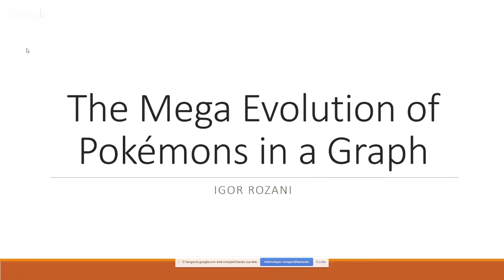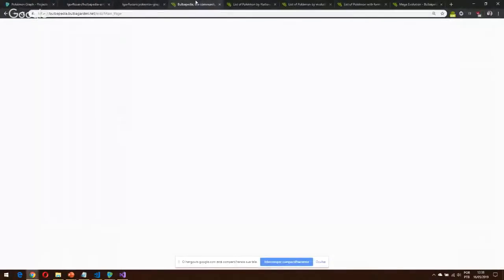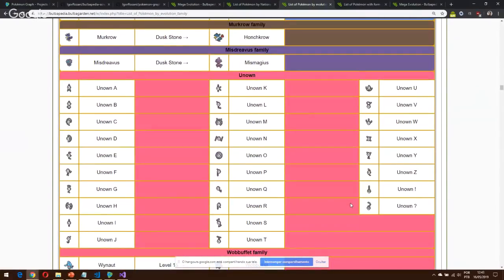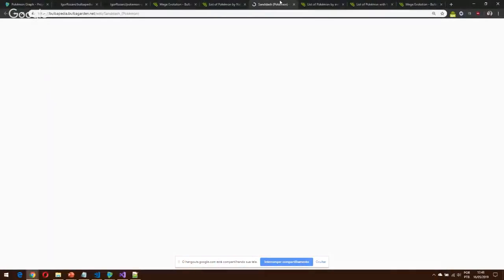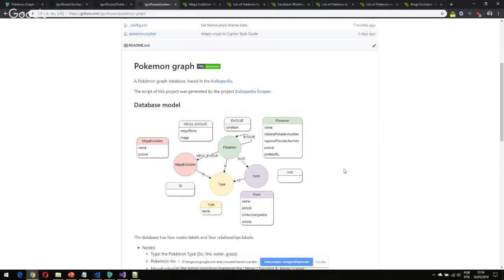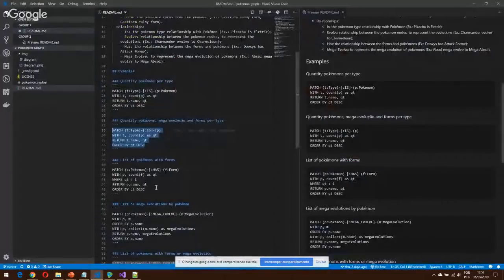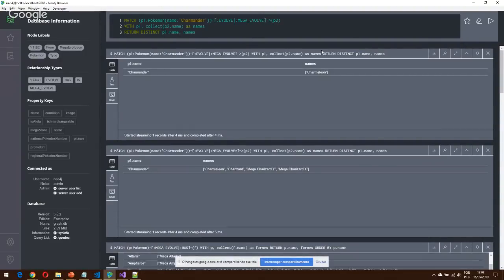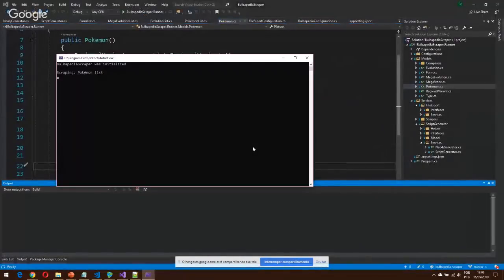The Mega Evolution of Pokémons in a Graph (Neo4j Online Meetup #61)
See how Igor Rozani, a software engineer from Ribeirão Preto, Brazil, created a scraper to read data about pokémons, evolutions, types, forms, and mega evolutions, and put that data into Neo4j.